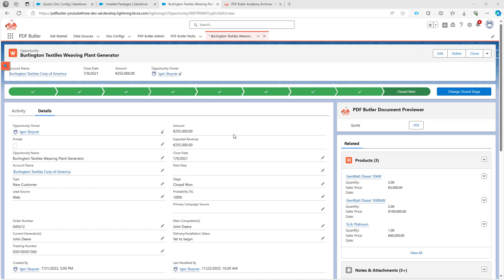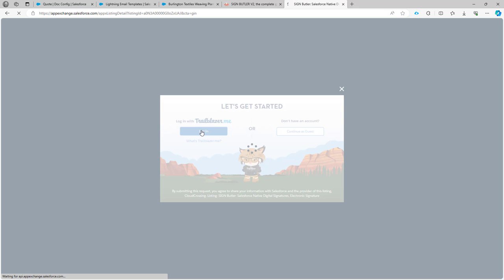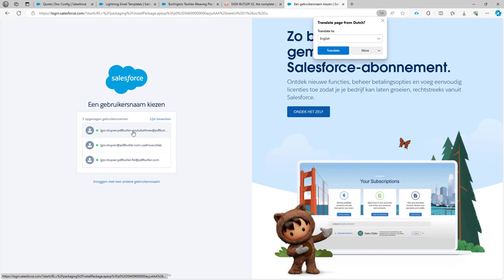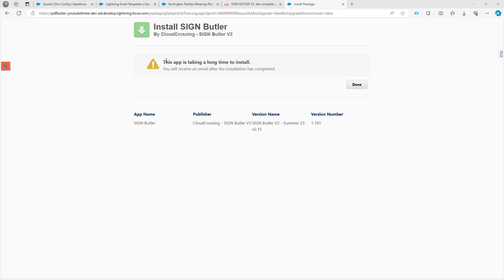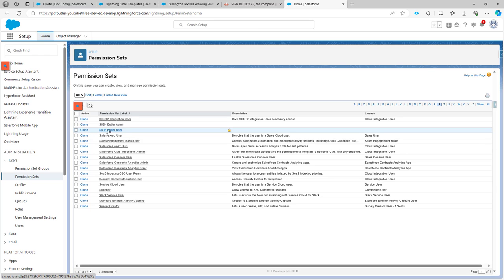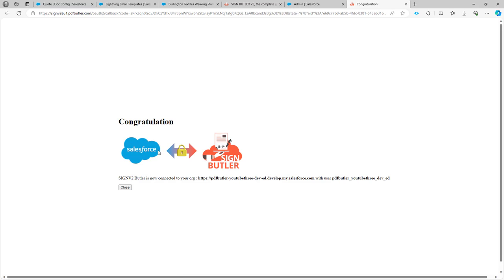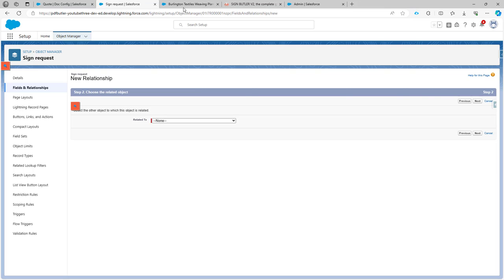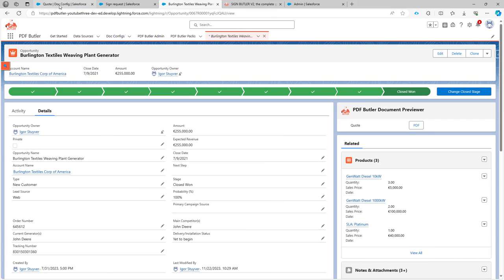SIGN Butler - Setup Register and Config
Step by step tutorial to get up and running with SIGN Butler fast